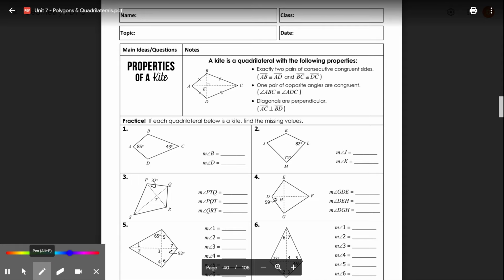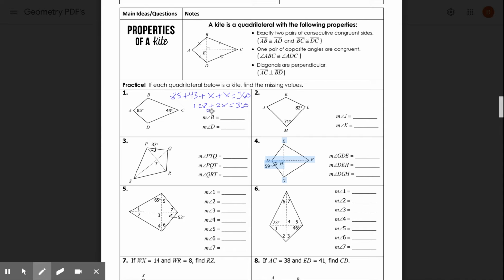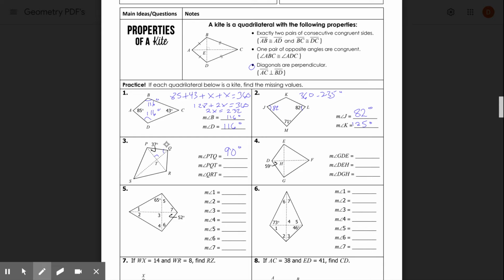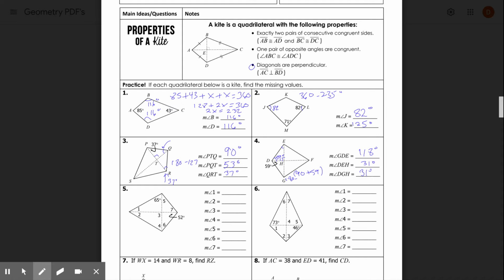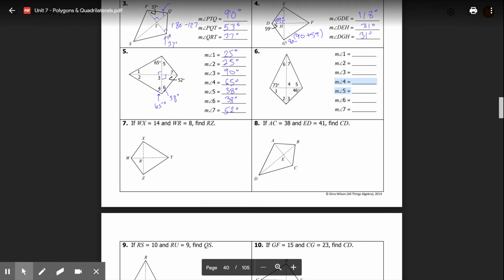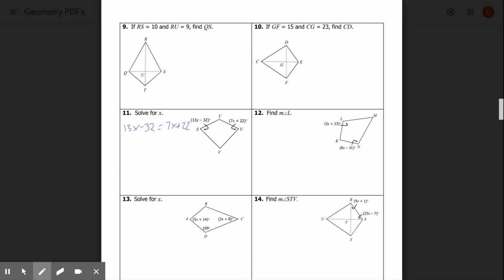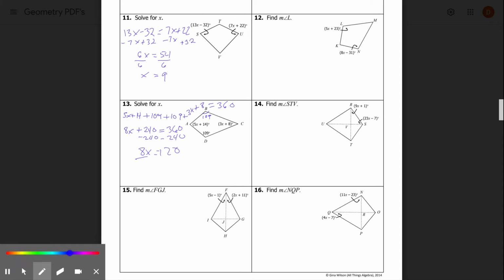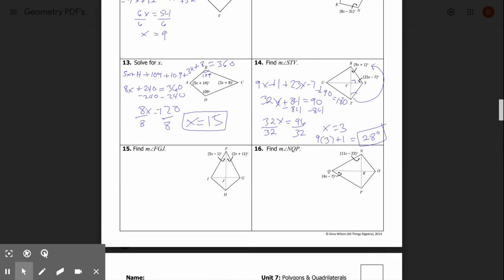Goem 7.7: Kites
Geom 7.7: Kites